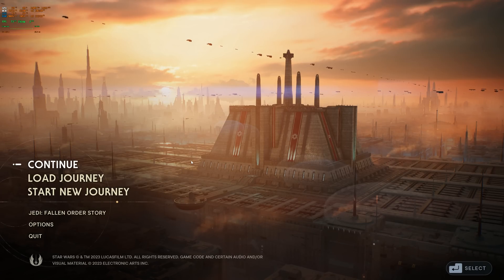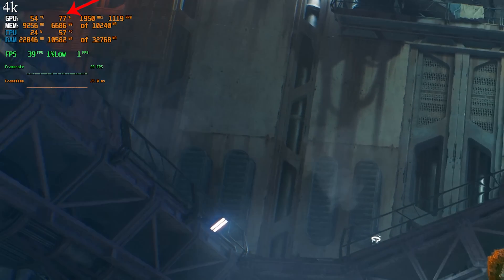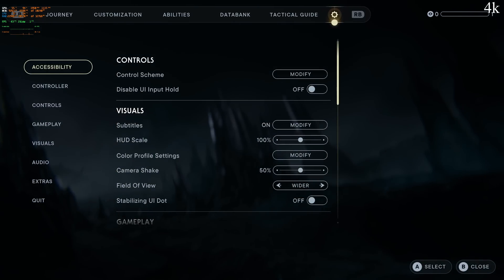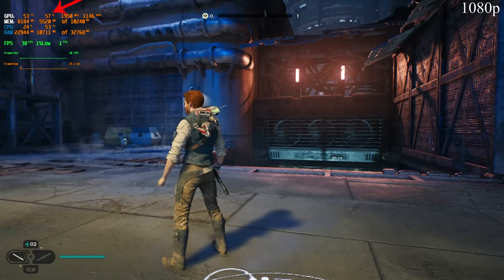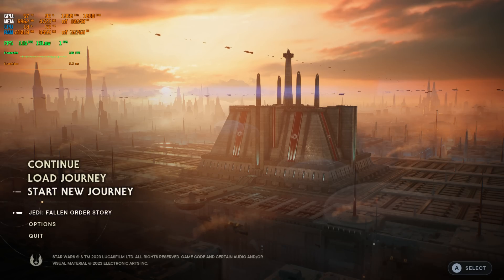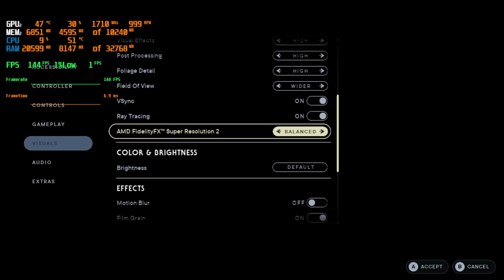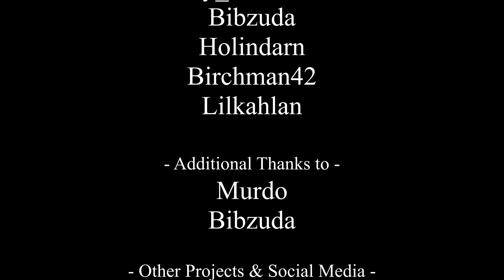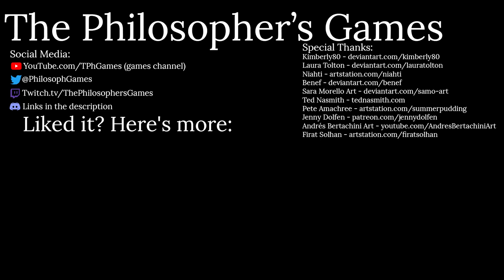Small Jedi Survivor (PC) Workaround for more FPS (if you can't hit 60 on an RTX 3080 & co)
For PC players: if your framerate in Jedi Survivor (with Day One Patch) is stuck at around 40 fps no matter what you do and your system is not even close to being maxed out, this trick or workaround might help getting you at least to around 60-70 fps. It needs the Ray Tracing option to be available and I assume works most likely only on newer systems. Starts at 3:27 min.

Hope this can fix your framerate issues in Jedi Survivor at least a bit - it worked for me. It won't work for everyone and the game is still poorly optimised and needs patches.

This only helps when you have a similar "bug".

PS: With Patch 7 they added DLSS (Upscaling and Frame Generation) to the game. My trick also might not work anymore.

My Specs:
CPU: AMD Ryzen 9 7950X
GPU: Nvidia RTX 3080
RAM: 32GB DRR5

► Platform & Controller
- PC (Steam, Mouse & Keyboard & PS5 Controller)

► Time Codes:
Intro and explaining the problem - 0:00
Low Framerate fix / Workaround - 3:27
Outro - 6:50